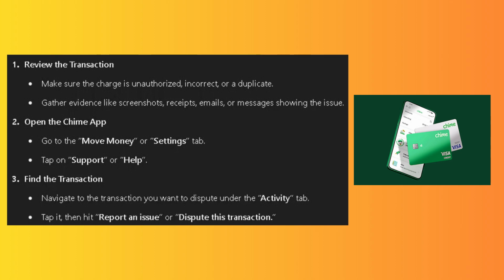How To Dispute A Transaction On Chime And Win (Full Guide) 2025!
In this comprehensive guide I will show you how to dispute a transaction and win on chime working guide in 2025! Disputing a transaction on Chime in 2025 is easier than ever, and with the right steps, you can boost your chances of a successful outcome. Start by reviewing the charge carefully to ensure it’s incorrect, unauthorized, or tied to a service you didn’t receive. Open the Chime app, locate the transaction in your activity, and tap “Dispute this transaction” or “Report an issue.” Provide a clear explanation of the problem, along with any evidence like receipts, emails, or screenshots. Chime’s support team will review your case, and in many situations, they may issue a provisional credit while they investigate. To increase your chances of winning, act quickly, be honest and detailed in your response, and follow up if needed. This full 2025 guide walks you through each step, so you can feel confident and in control when disputing a charge on Chime.